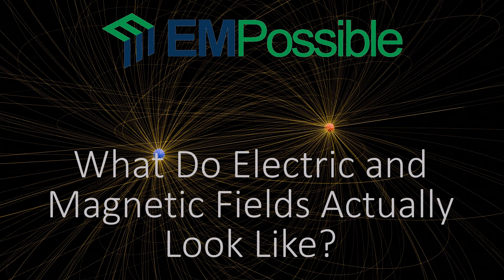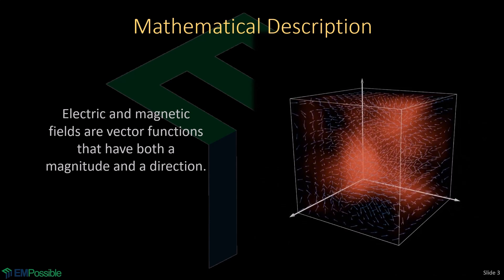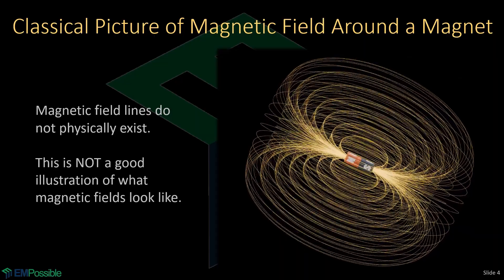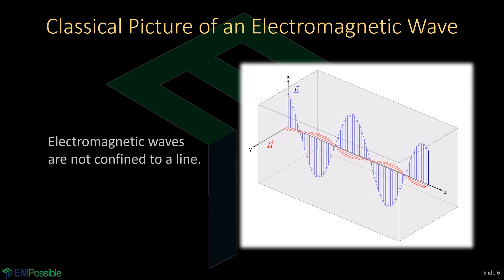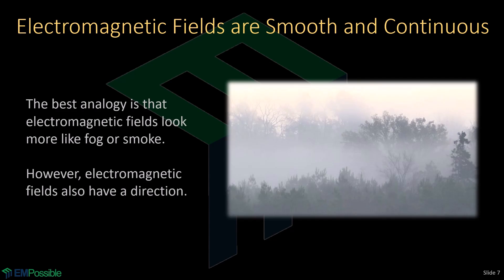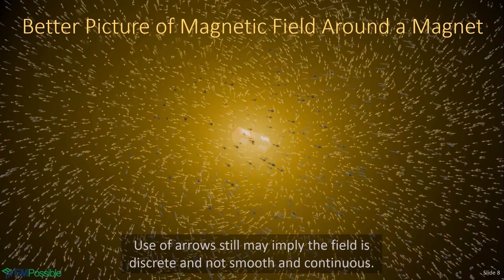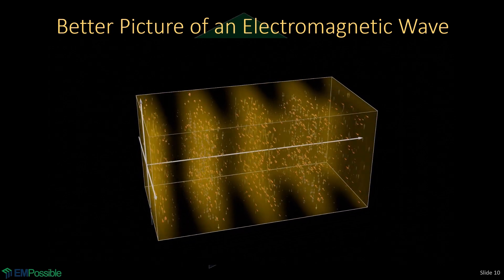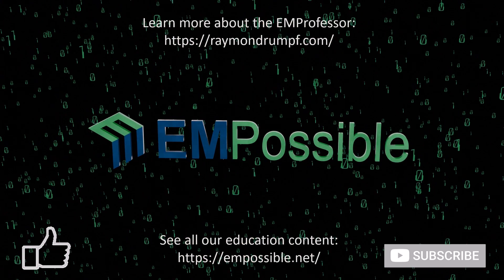What Do Electric and Magnetic Fields Actually Look Like?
This short video attempts to explain and visualize what electric and magnetic fields would physically look like if we could perceive everything about them with our eyes. Almost all illustrations of electromagnetic fields are just intended to succinctly convey the properties and are not trying to visualize the physical wave itself. In fact, I have seen almost no attempts anywhere to try to visualize them completely. This is for good reason. Electromagnetic fields contain more information than we have senses to perceive.

If you would like to see more learning content like this, check out EMPossible.net at the following link:

If you would like to learn more about me and my team’s research, checkout RaymondRumpf.com.